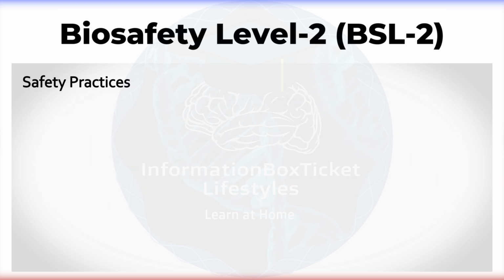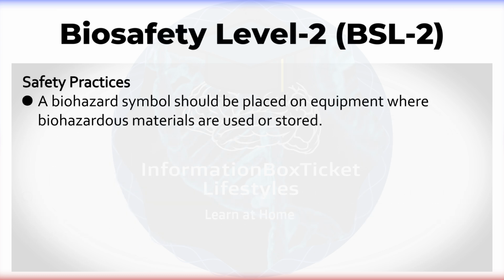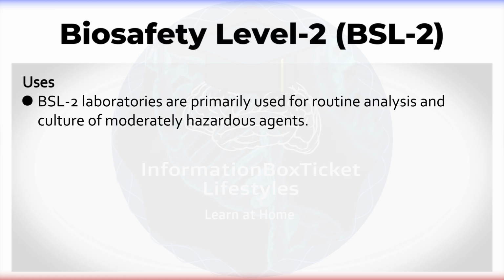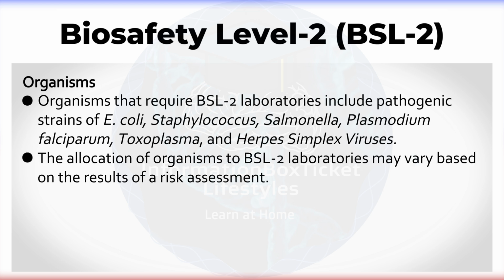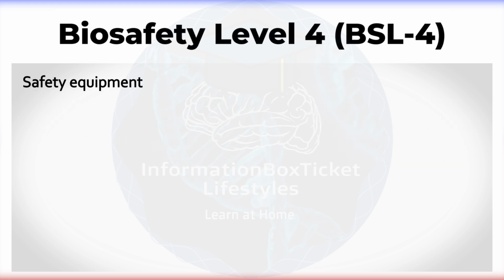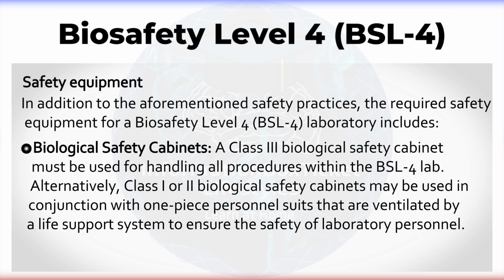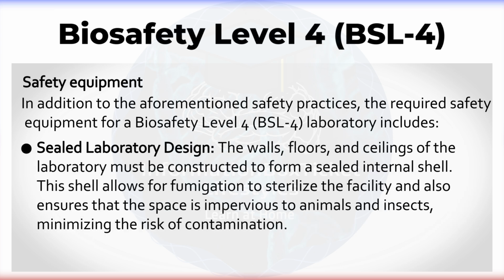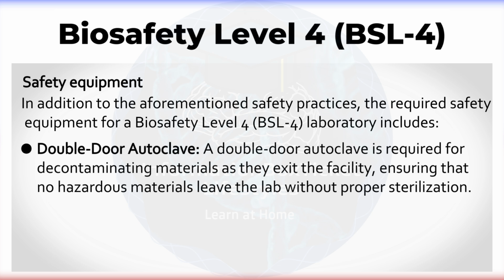Biosafety Levels: BSL-1 to BSL-4 Safety Protocols & Lab Requirements | A Comprehensive Guide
0Biosafety Levels: BSL-1 to BSL-4 Safety Protocols & Lab Requirements | A Comprehensive Guide

In this video, we explore the four key Biosafety Levels (BSL) that regulate laboratory practices for handling biological agents. Learn about the differences between BSL-1, BSL-2, BSL-3, and BSL-4, their requirements, and the safety protocols that ensure the protection of lab personnel, the environment, and public health. Whether you’re a student, professional, or researcher, understanding these safety levels is essential in microbiology and infectious disease research.
🔬 What you'll learn in this video:
- BSL-1: Basic laboratory practices and low-risk organisms
- BSL-2: Moderate risk pathogens and additional containment measures
- BSL-3: High-risk pathogens with aerosol potential
- BSL-4: Maximum containment for the most dangerous pathogens
- Key equipment and protocols for each biosafety level
- The importance of risk assessments in determining safety levels

Timestamps:
00:51 - Introduction to Biosafety Levels
03:25 - Biosafety Level 1 (BSL-1) - Requirements & Safety Practices
07:51 - Biosafety Level 2 (BSL-2) - Increased Safety Measures
12:24 - Biosafety Level 3 (BSL-3) - Working with Dangerous Pathogens
18:58 - Biosafety Level 4 (BSL-4) - Maximum Containment Labs